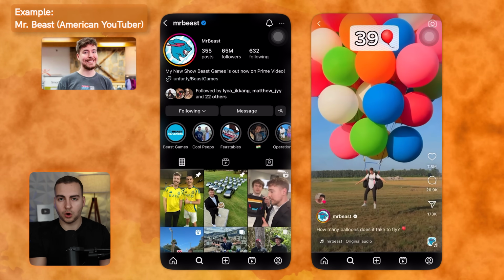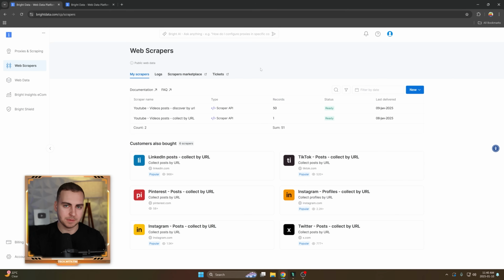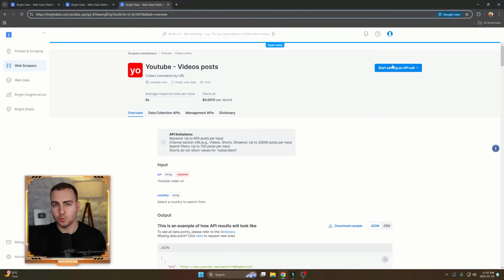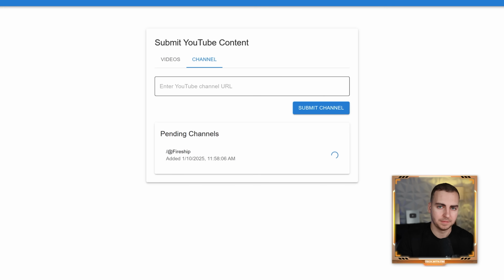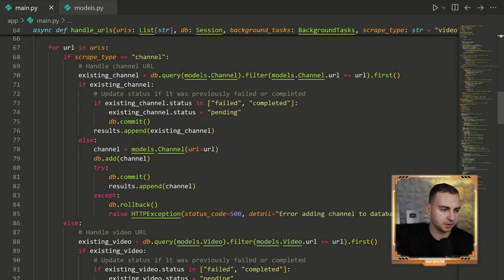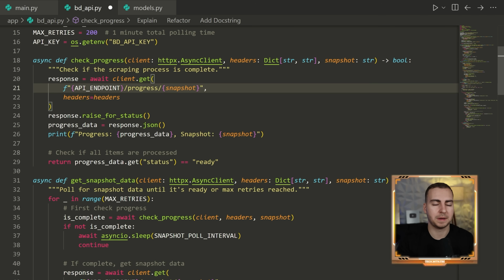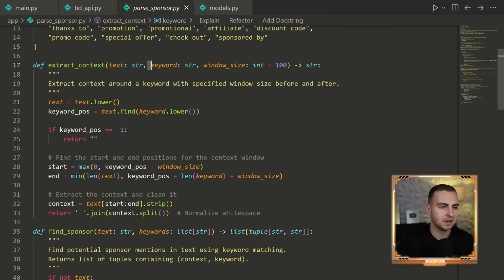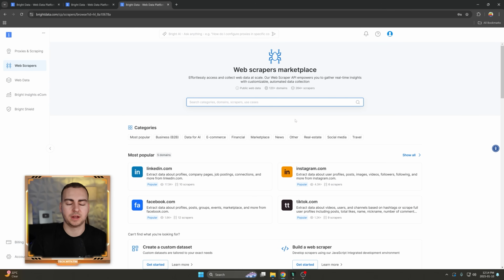Web Scraping 101: A Million Dollar SaaS Idea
In this video, I’ll show you how to turn a simple web scraping technique into the foundation for a potential million-dollar SaaS idea.

Get $15 in free credit when you sign up for BrightData

⏳ Timestamps ⏳
00:00 | Web Scraping
00:19 | The Potential
00:44 | The Idea
01:46 | The Problem
04:14 | The Solution
06:44 | Project Demo
12:05 | Code Walkthrough